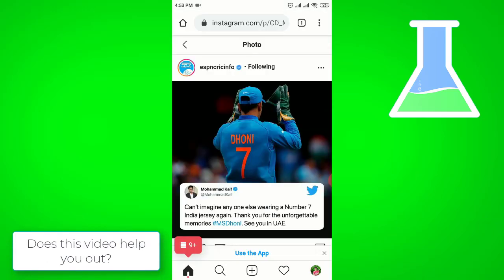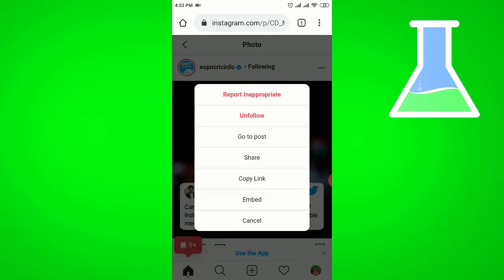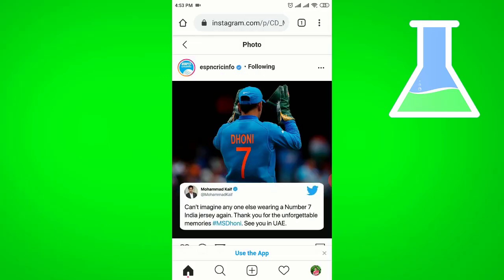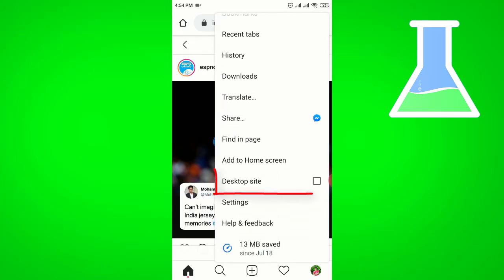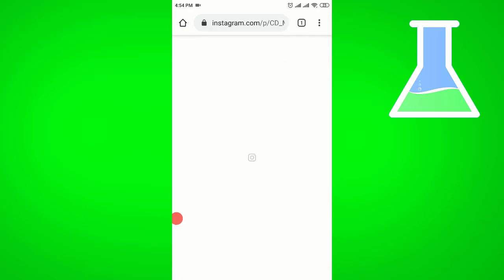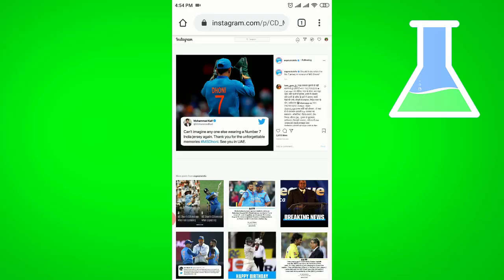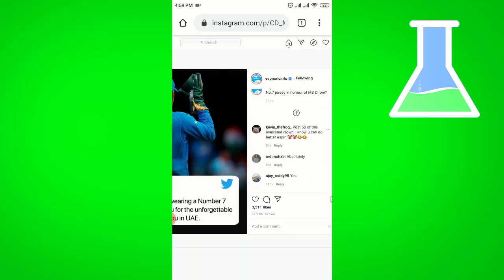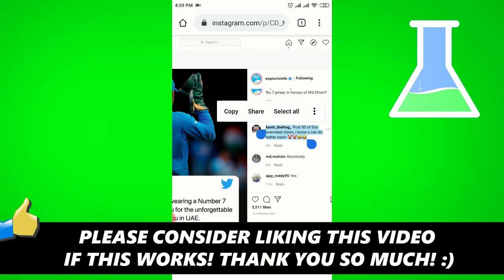How to Copy Comments on Instagram! (Simple Tutorial)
How to Copy Comments on Instagram
In this video I show you how you can copy comments on Instagram.

This is how you can copy comments:

1) Open Instagram app
2) Copy link from the post
3) Paste it in browser
4) Find and copy Instagram comment

That's how you can copy instagram comments.